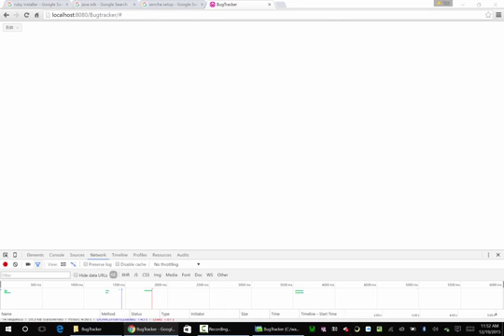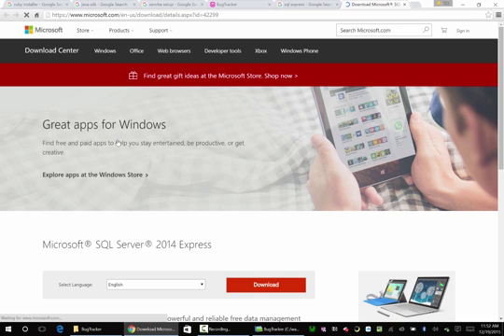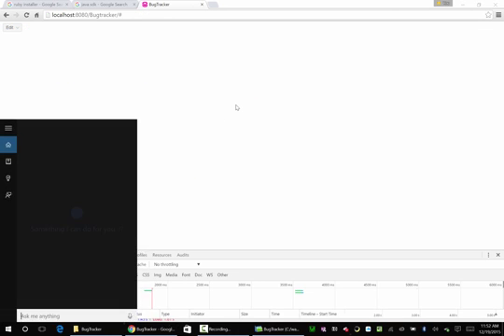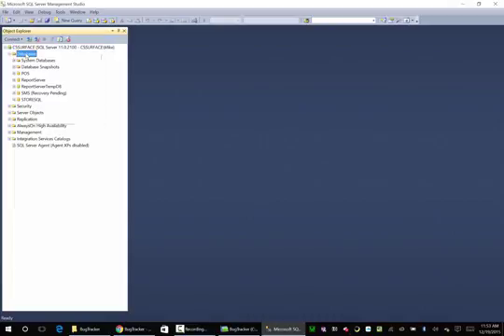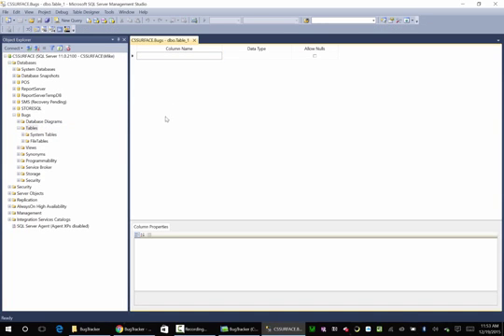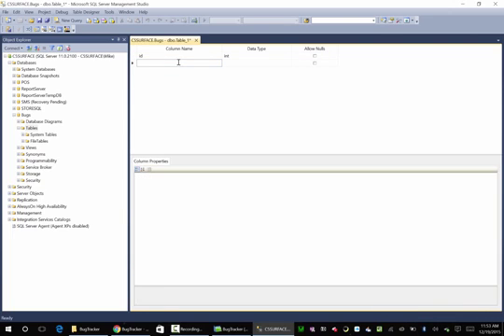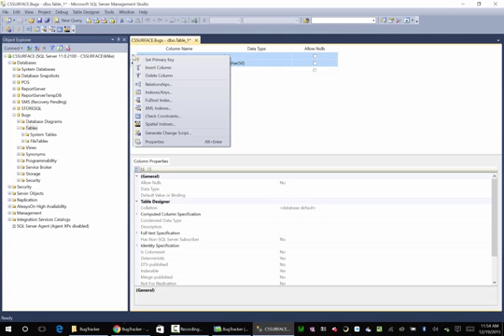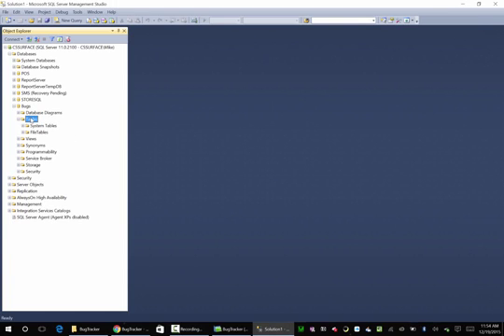Sencha Architect Chapter02 Lesson02 Create Database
Here we are going to Create our SQL Database